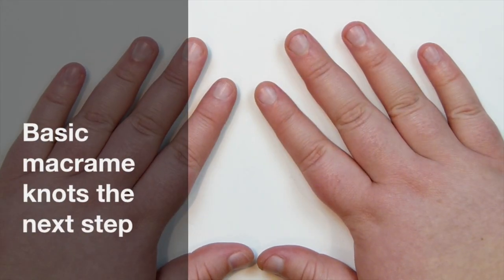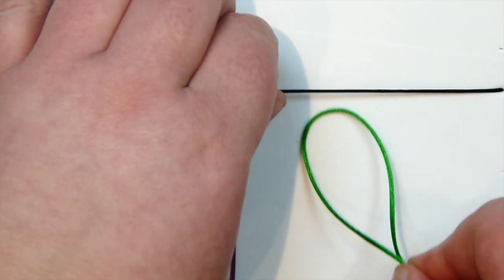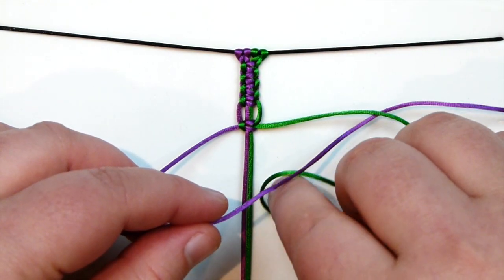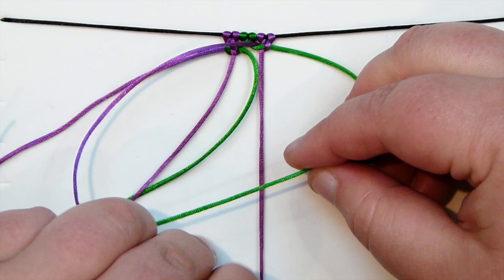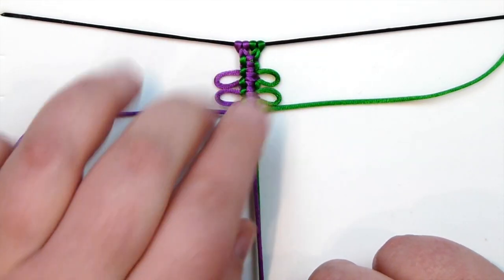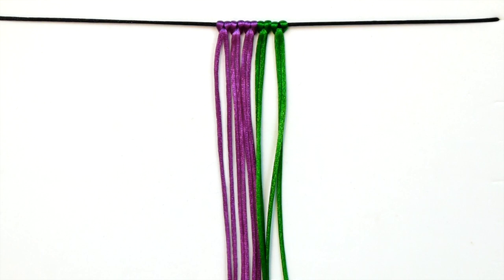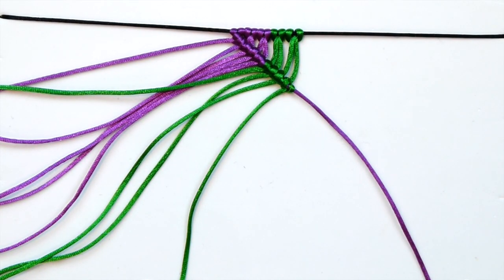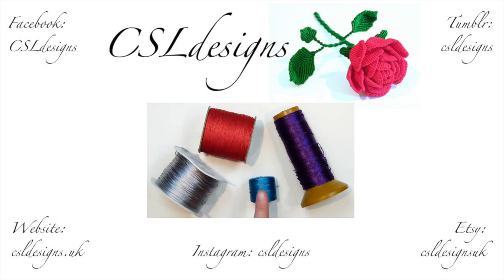Basic macrame knots the next step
In this tutorial I show you the basic macrame knots and then how to take them to the next step. I hope you enjoy.